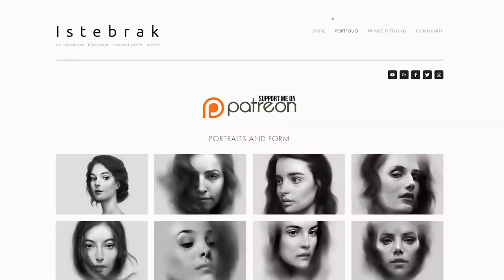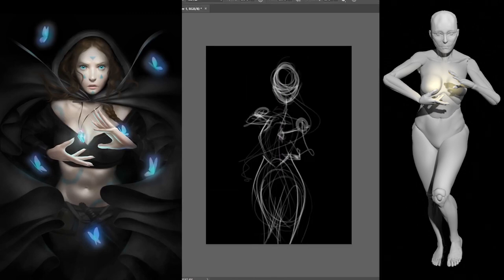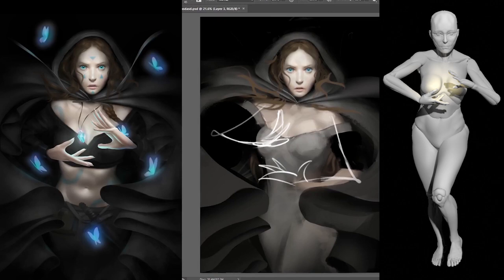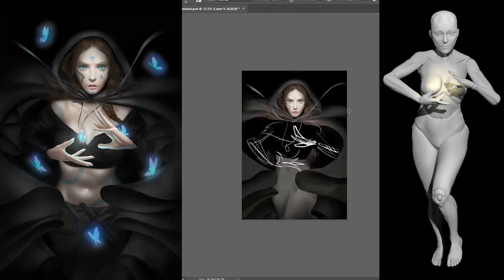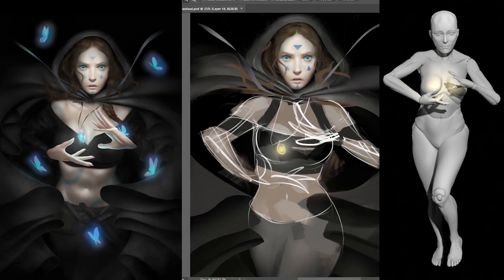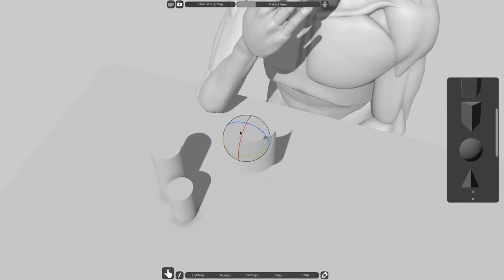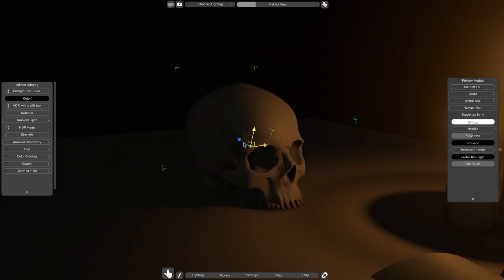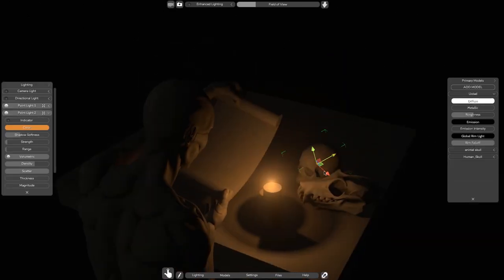How I used PortraitStudio for my Illustration - PortraitStudio Sale!